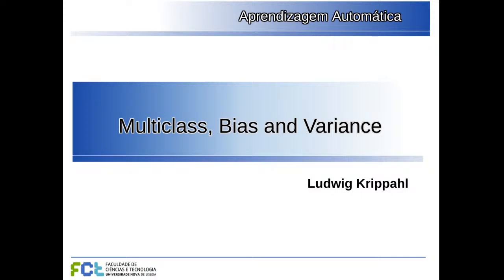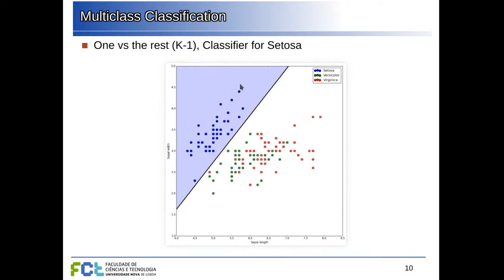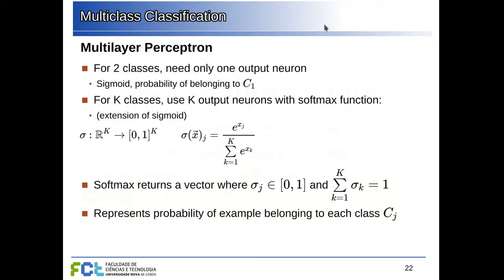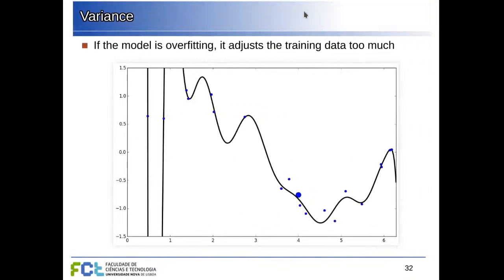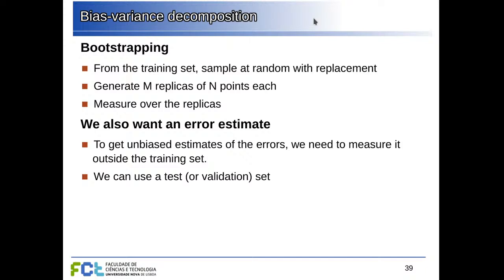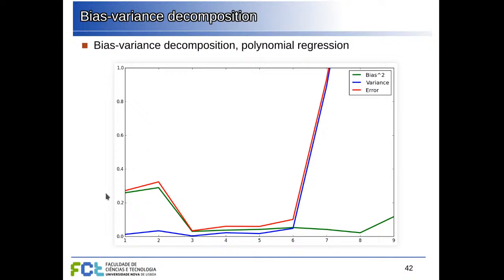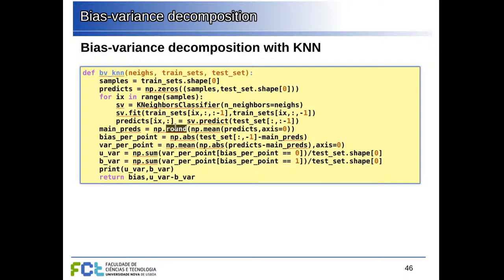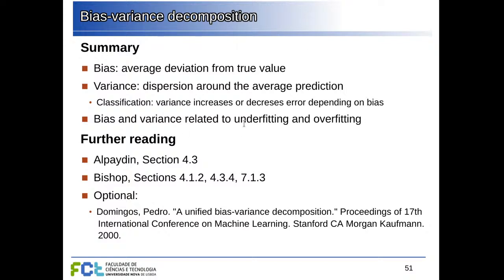AA-11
Multiclass; Bias-Variance decomposition